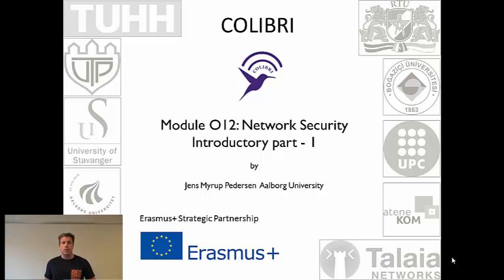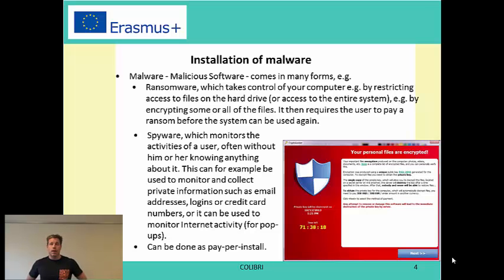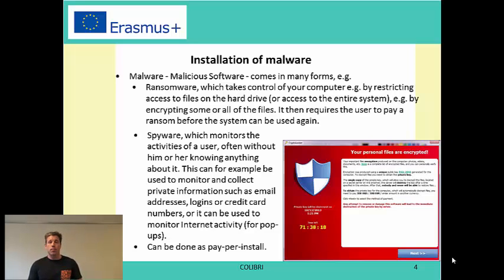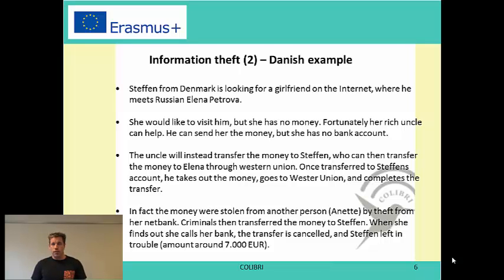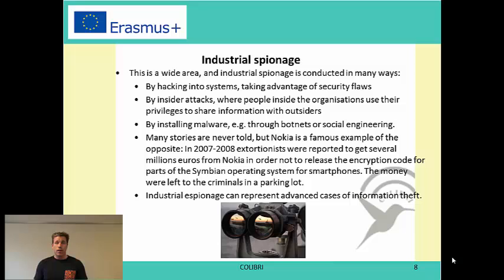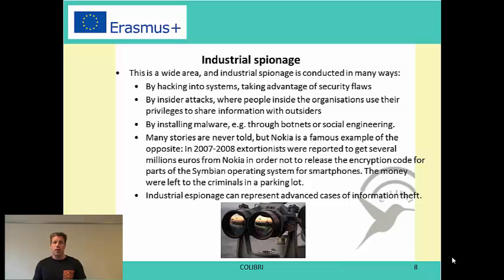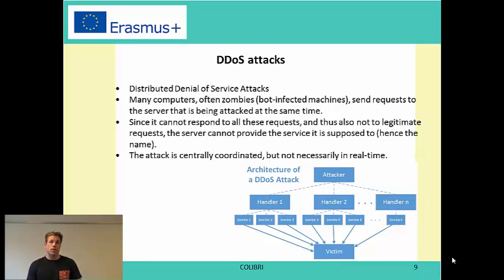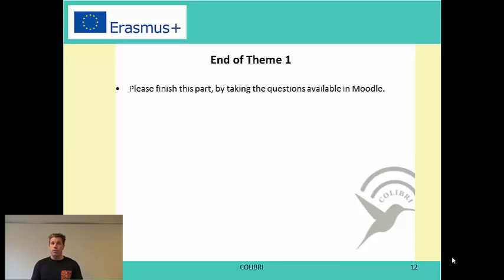O12 (Network Security) - Introduction Part 1